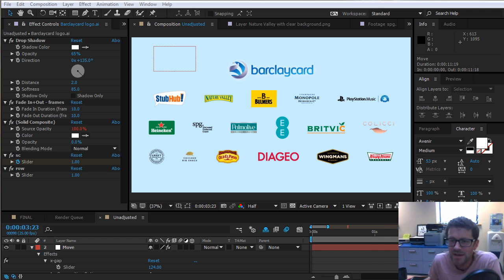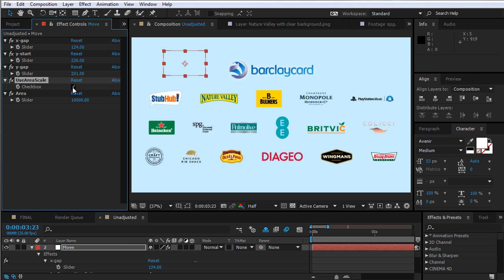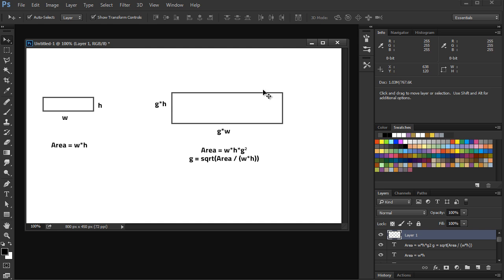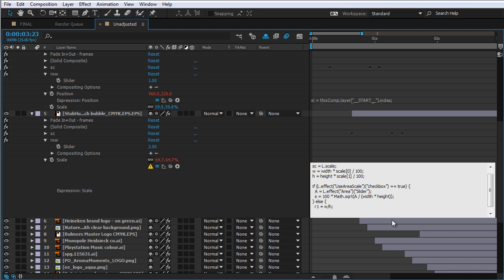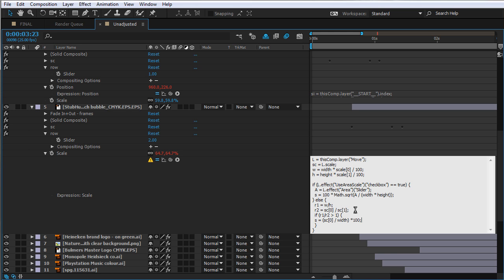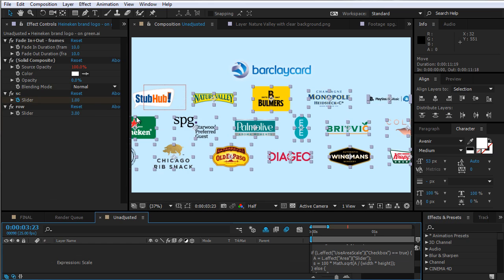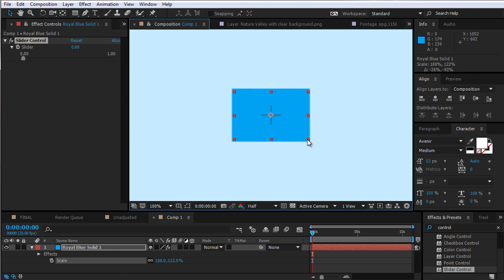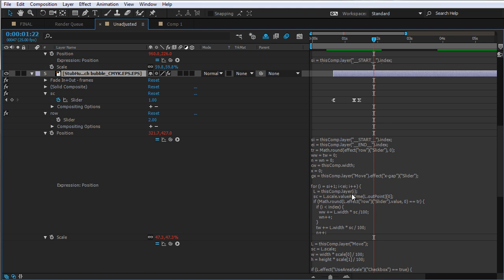After Effects tutorial: Laying out a logo grid in After Effects, part 2: scale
If you need to make a load of layers look the same size on screen, here's a method of doing that without using plugins. The full tutorial, including explanations and code, is available here: